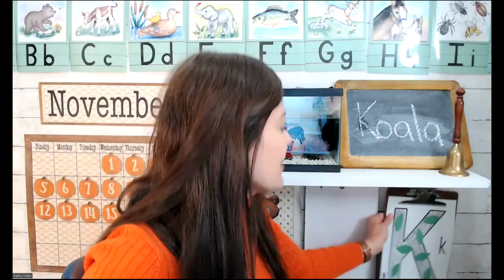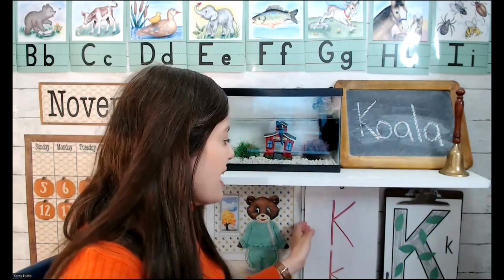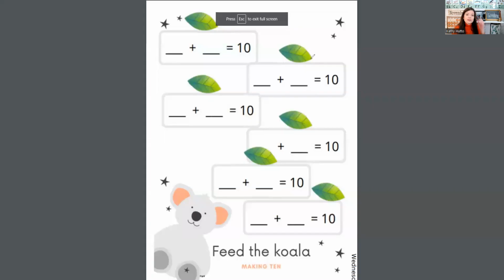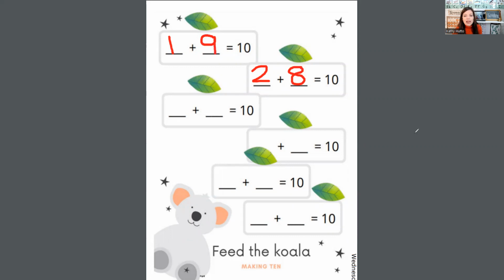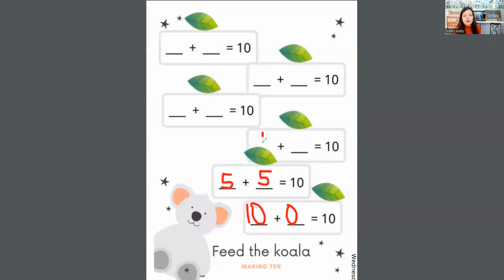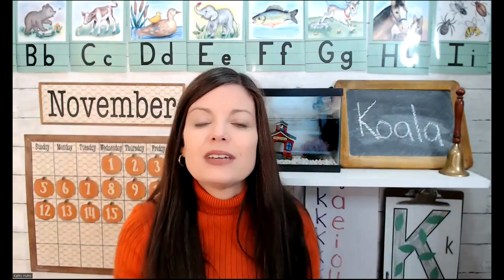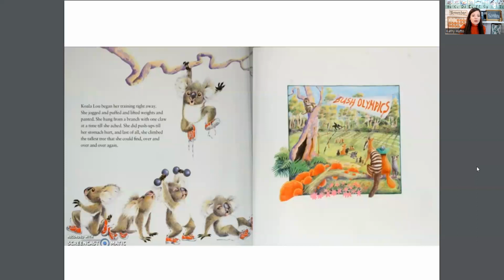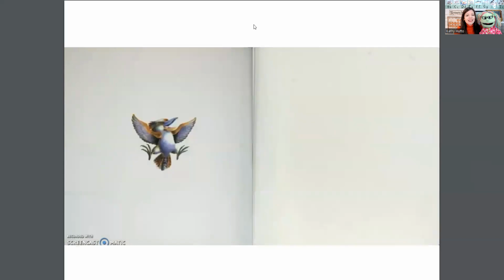K is for Koala | DAY 63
K is for Koala | COMPLETE Preschool/Pre-K/K5 | Session 3, DAY 63

Transcript